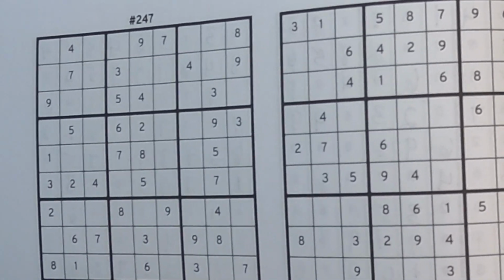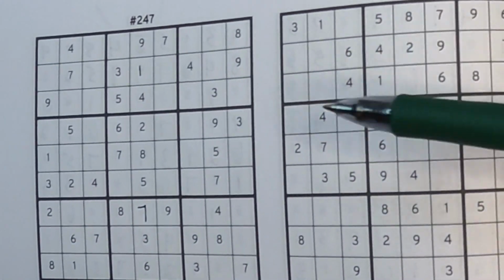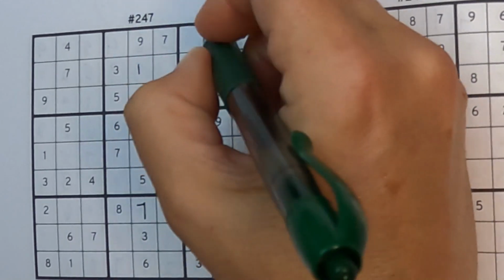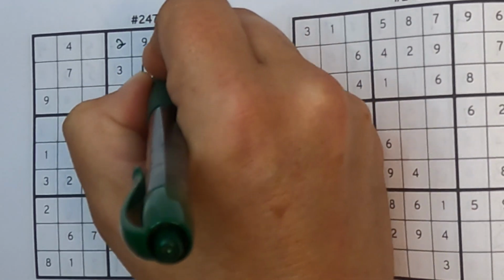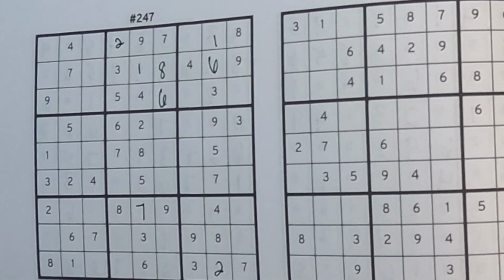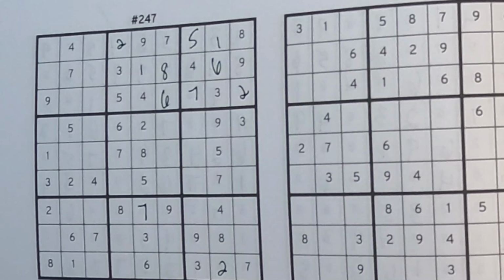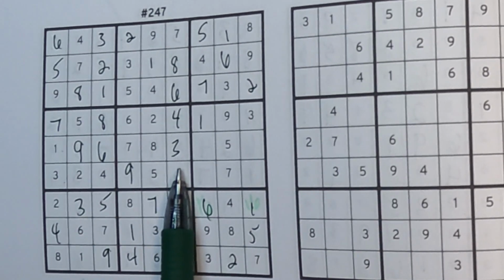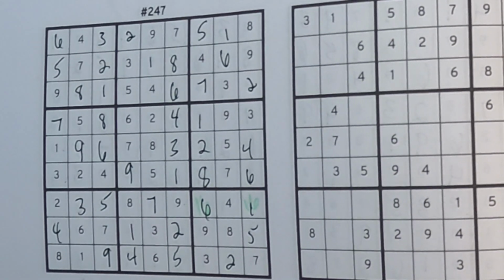Let's Sudoku! Volume 2 Puzzle #247